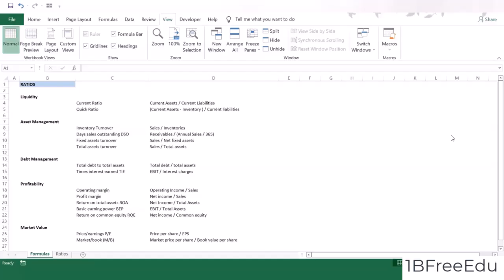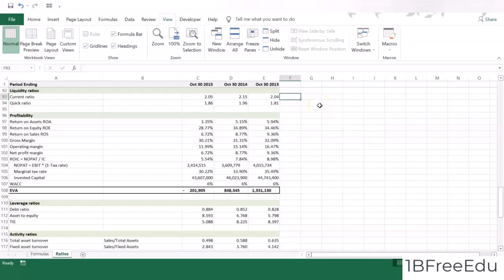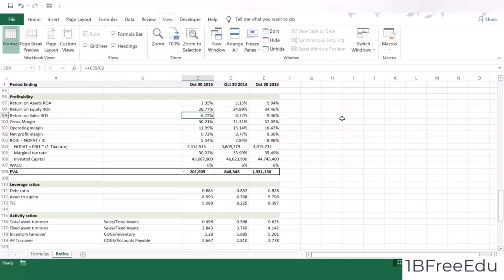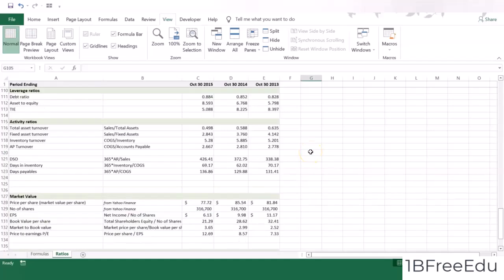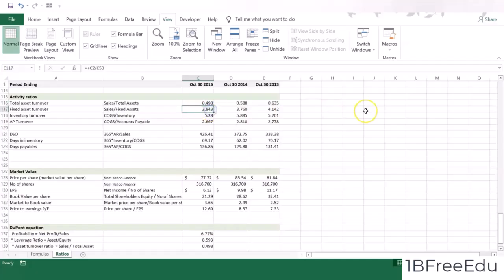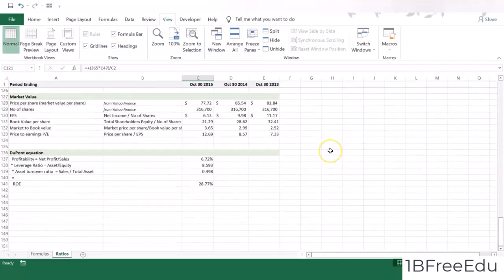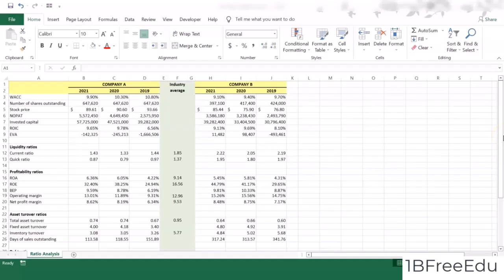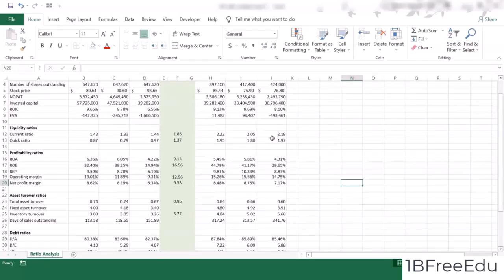Financial Analysis :- Ratio Analysis Explained using Excel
Unlock the power of financial analysis with our comprehensive guide on Ratio Analysis using Excel. In this video, we break down the essential financial ratios and demonstrate how to calculate and interpret them using Excel. Whether you're a student, a professional, or just curious about finance, this video will provide you with valuable insights and practical examples.

What You'll Learn:

The basics of Ratio Analysis and its importance in financial decision-making.

Step-by-step instructions on calculating key financial ratios using Excel.

Practical examples to illustrate the concepts.

Tips and best practices for effective financial analysis.